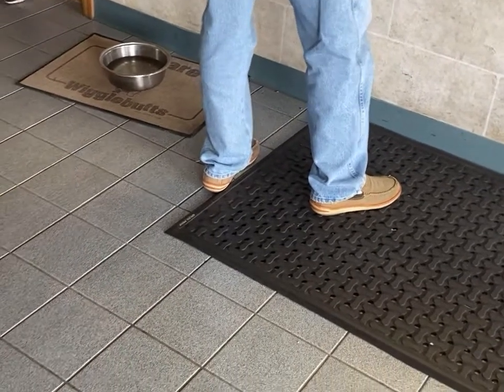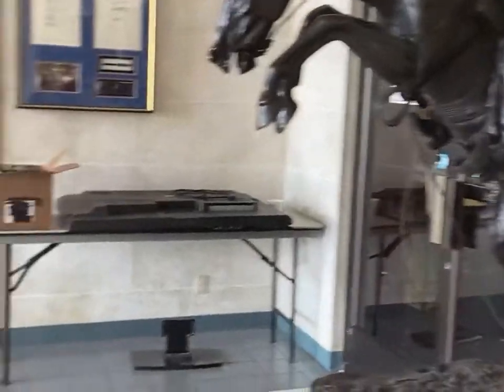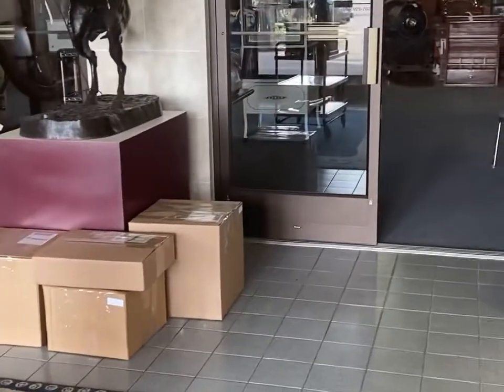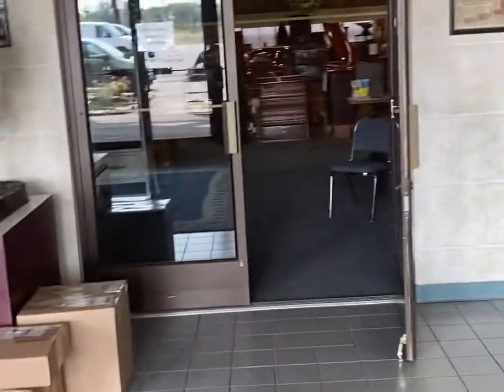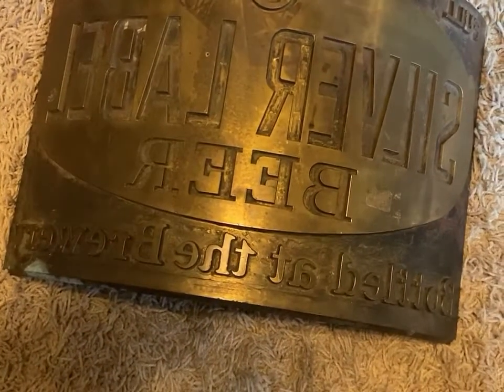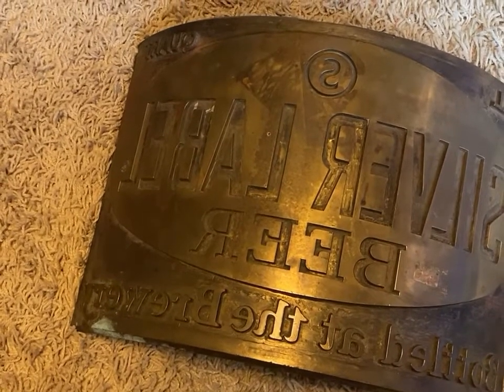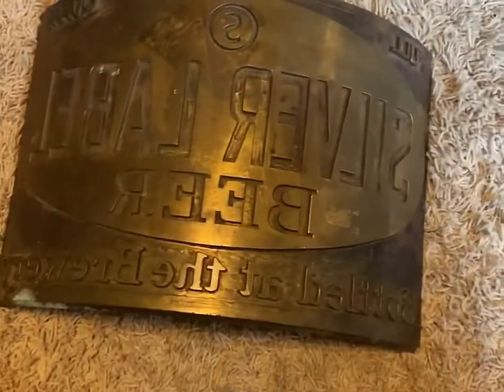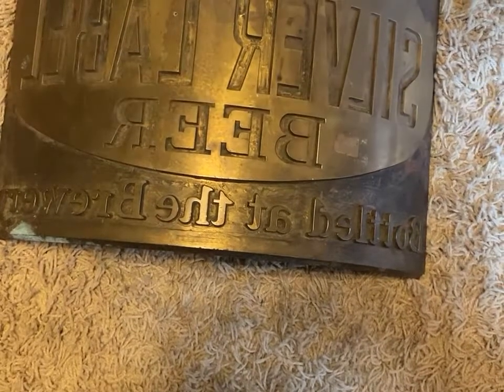How to Make Quick Easy Money on the Internet EBay!!!!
I guide you visually through the process of Buying & Selling